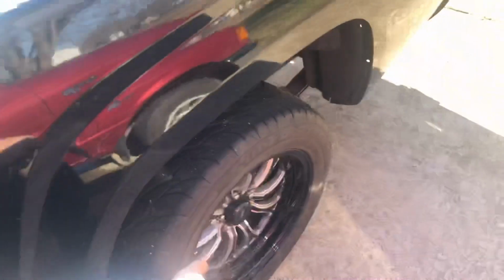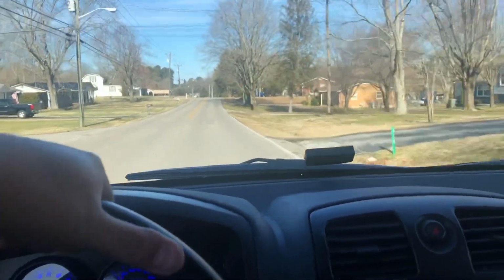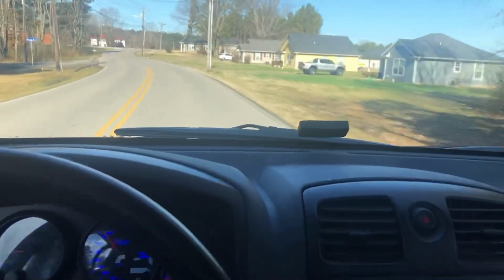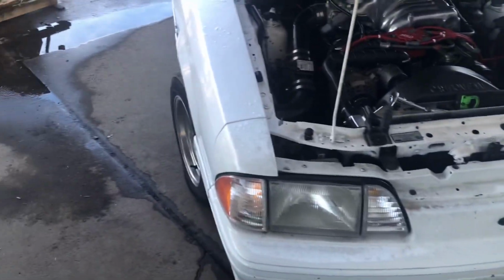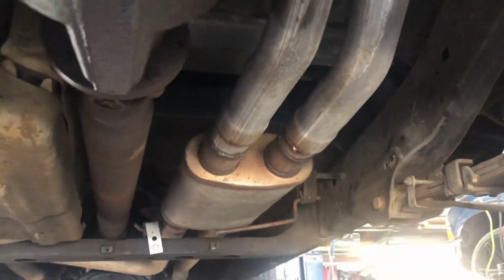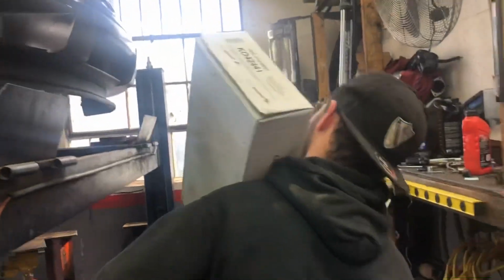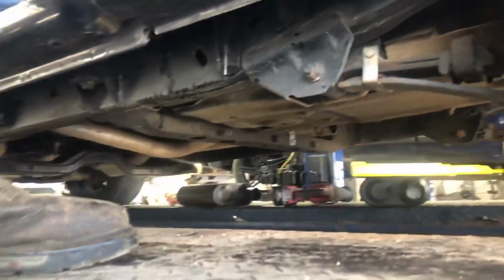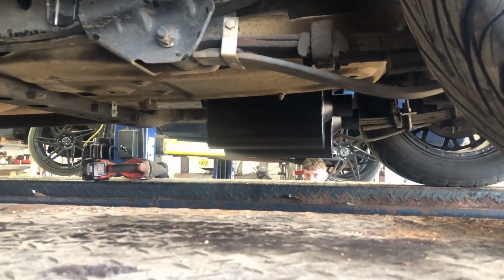CAMMED LS SWAP COLORADO! MAGNAFLOW VS MUFFLER DELETE VS FLOWMASTER EXHAUST COMPARISON!